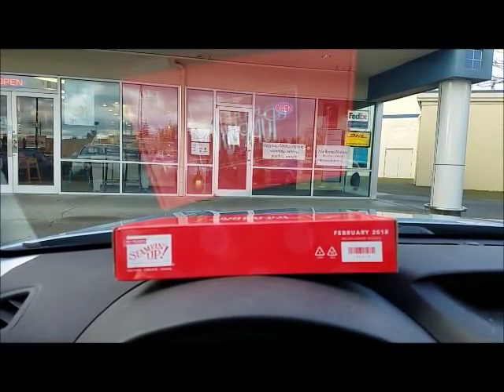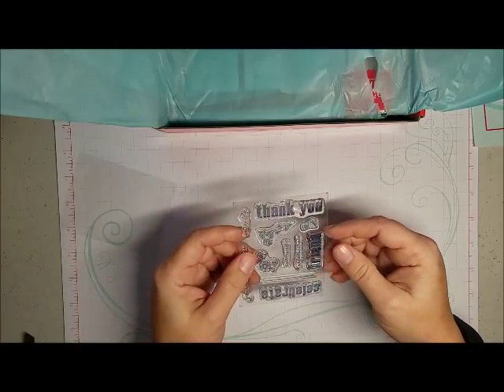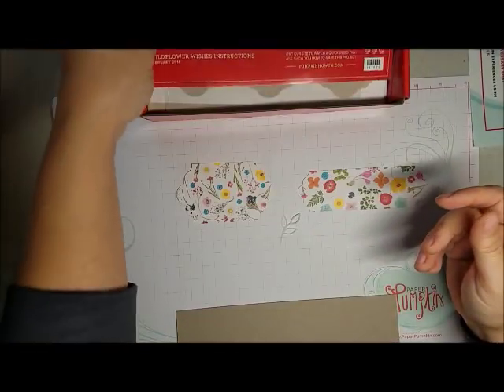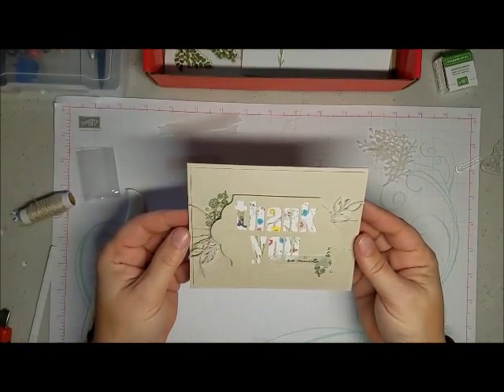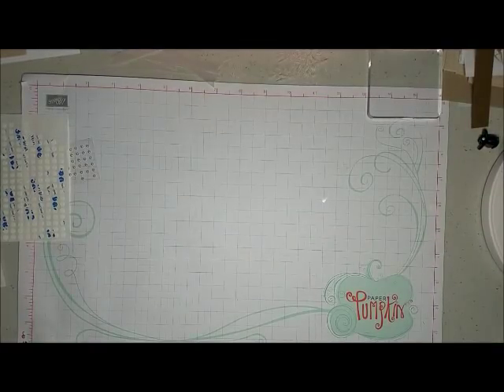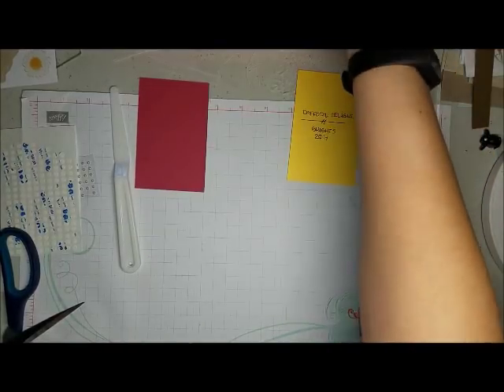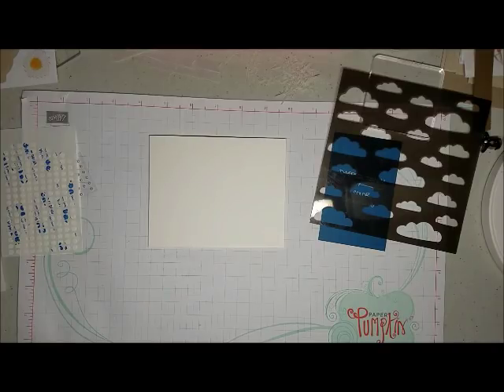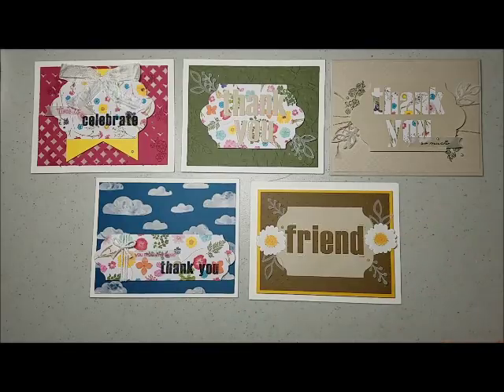Alternatives - Paper Pumpkin February 2018 - Wildflower Wishes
Note: Hah, I posted this late last night and see that I didn't finish my title page...sorry about that:)

This month's Paper Pumpkin is great! The alternatives I create in the video add to my meager stash of finished A2 sized cards. I did not incorporate any dies this time. I challenged myself to create with cardstock and other mediums, two in which I've not used before. I also used heat and dry embossing. I created a full supplies list on my blog article

Next month is Paper Pumpkin's fifth anniversary,  which will include a gift.

I am an independent Stampin' Up! Demonstrator. The supplies links on my blog will take you to my affiliate sites or to my online Stampin' Up store and I will be compensated for every purchase you make from these links. Your support is much appreciated!